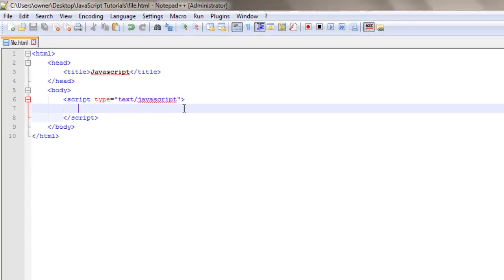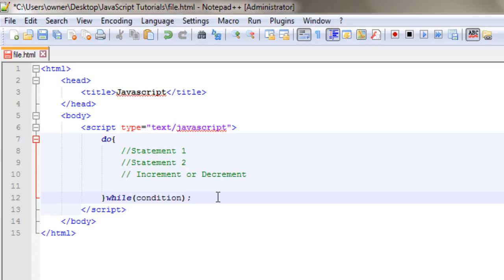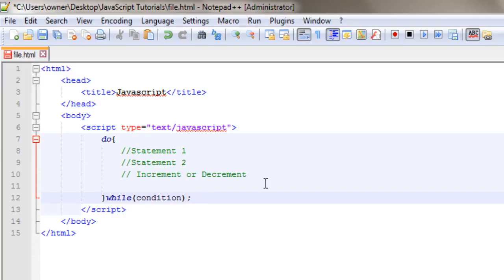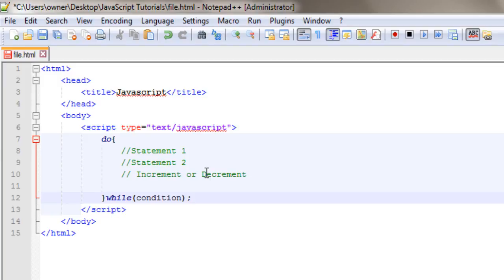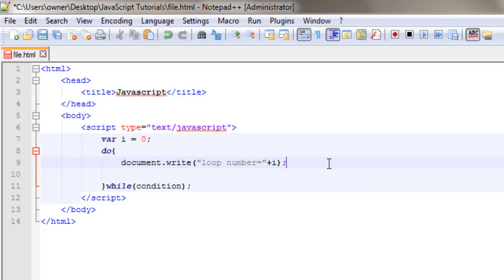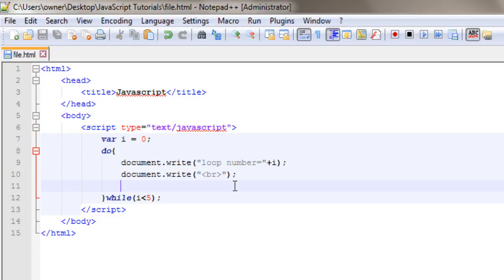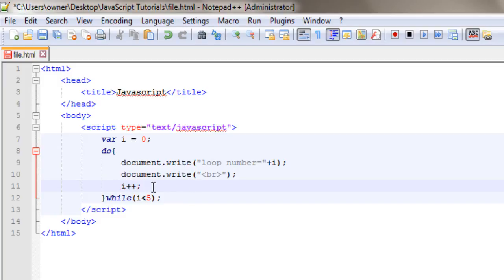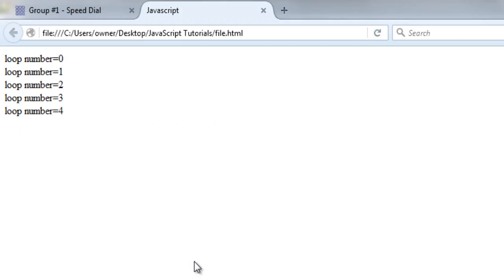017 do while loop